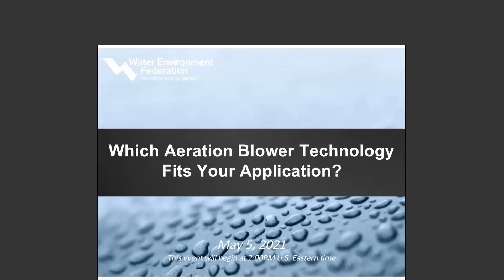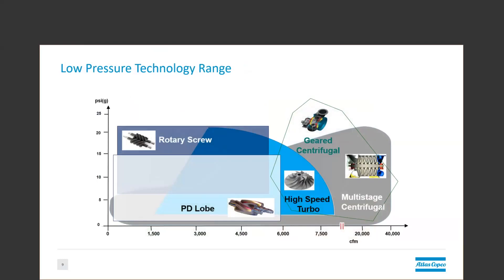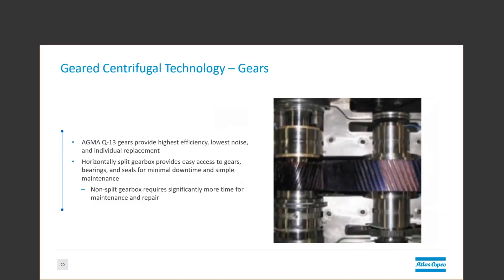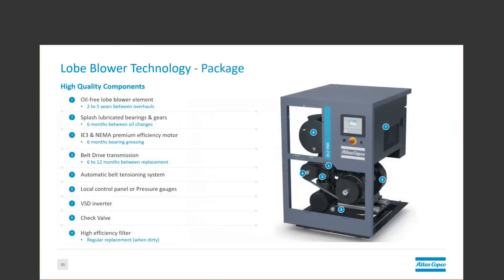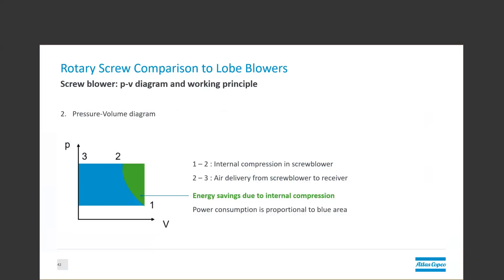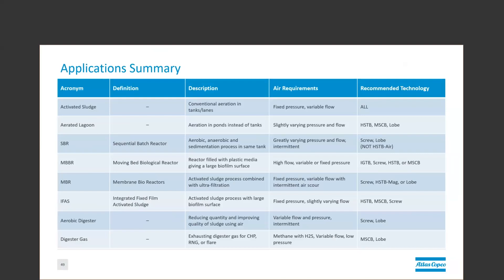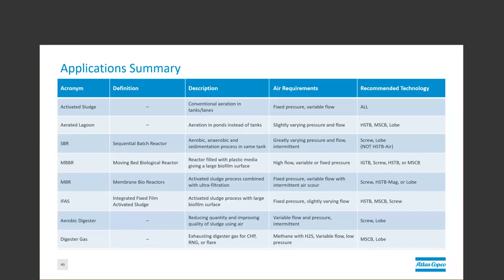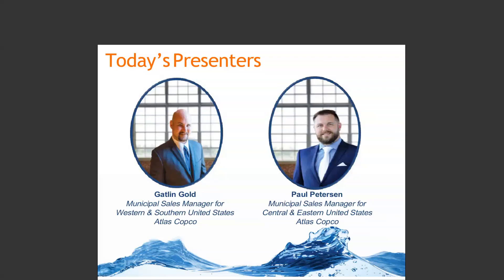Which Aeration Blower Technology Fits Your Application?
Innovation has led to an increase in the number of aeration blower technologies that are now available on the market. There is no such thing as one technology fitting every application. This webinar will guide you through the decision-making criteria to ensure you match the best technology to your needs.